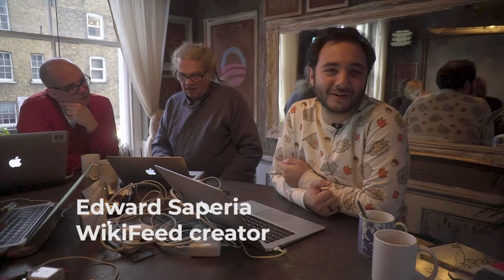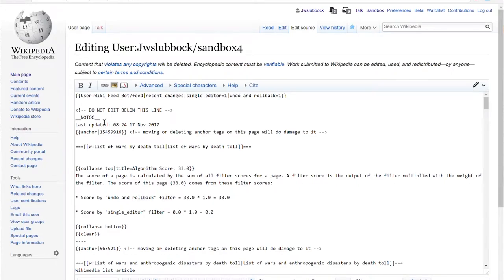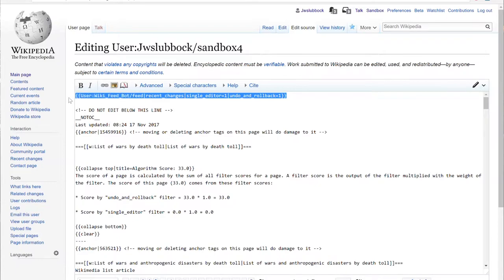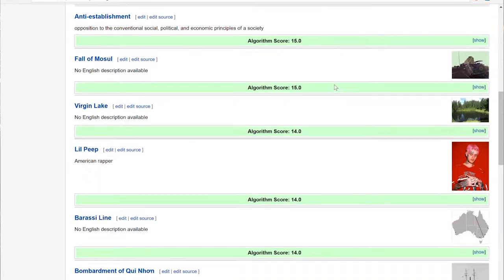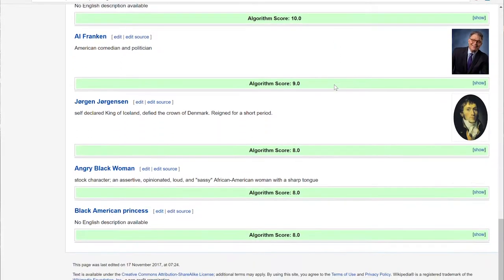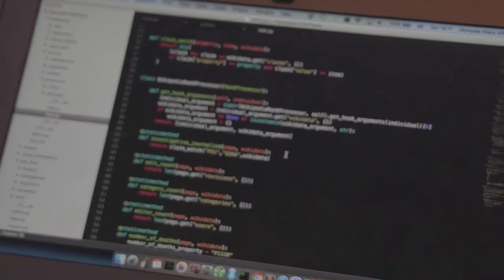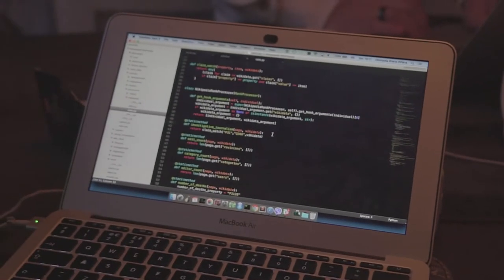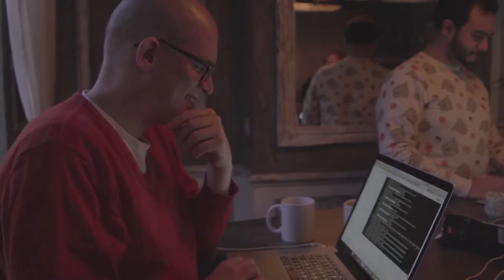WikiFeed: an algorithmic newsfeed for Wikipedia | Wikimedia UK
WikiFeed is an algorithmic newsfeed generator that uses Wikipedia and Wikidata. Creators Ed Saperia and Fako Berkers were explaining and testing it out at Newspeak House, where they told us about the project.